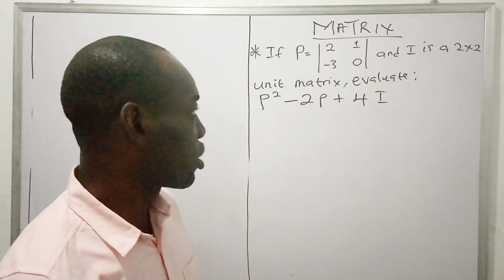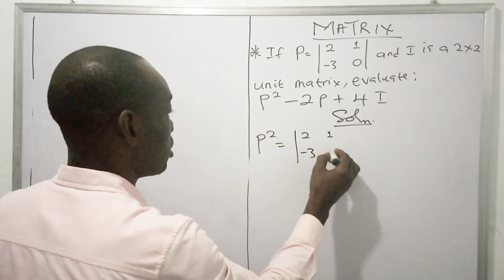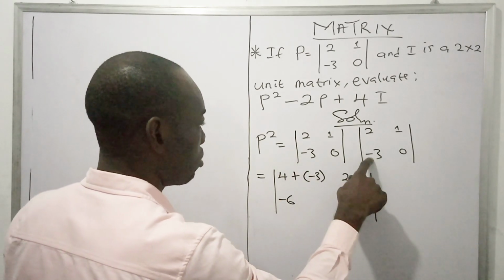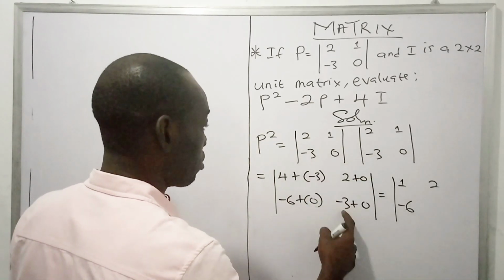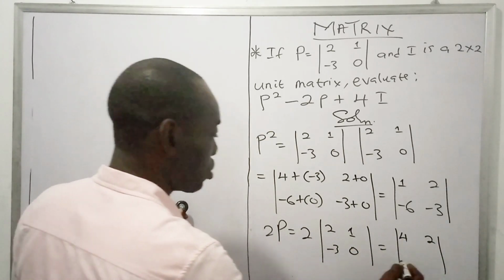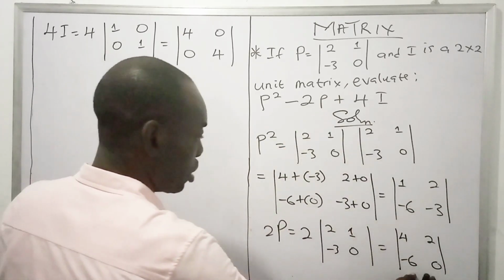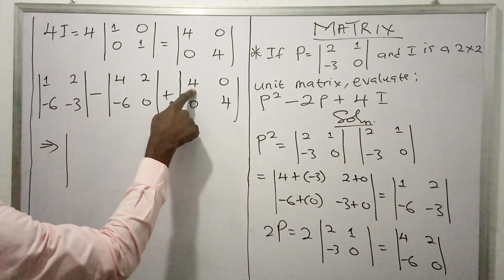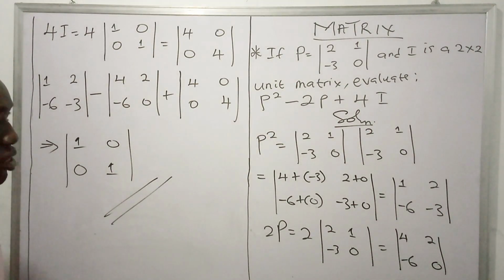MATRICES | Addition Subtraction and Multiplication of Matrix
This lecture is about resolving joint operations in matrix.